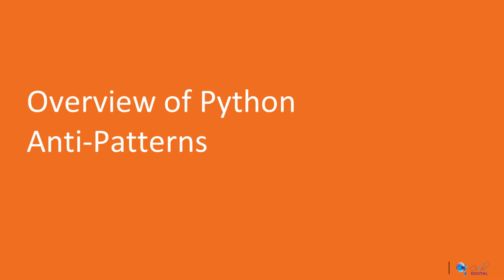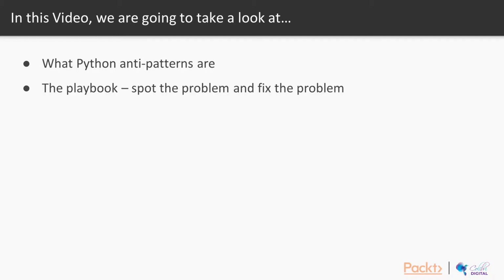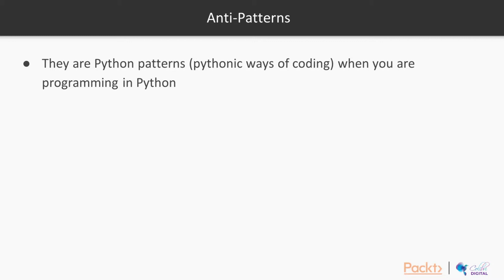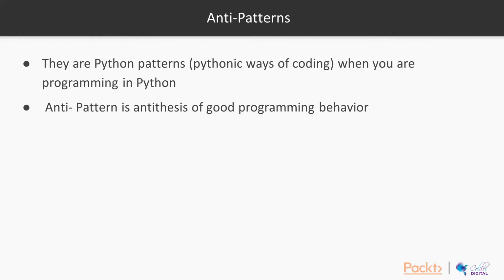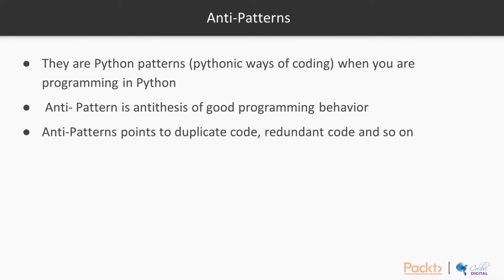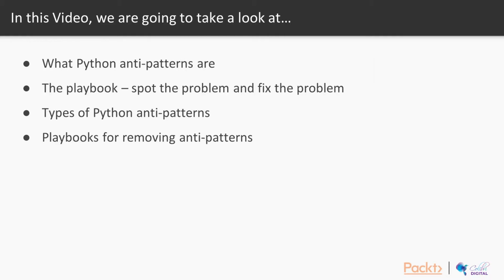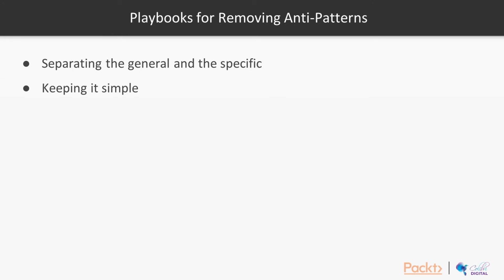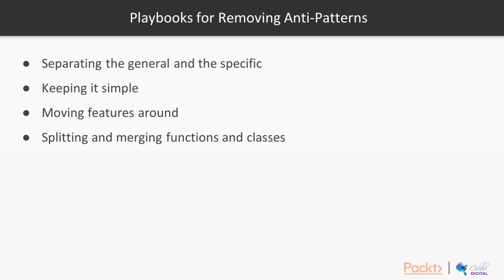Refactoring Python Code: Overview of Python Anti-Patterns|packtpub.com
This video tutorial has been taken from Refactoring Python Code. You can learn more and buy the full video course